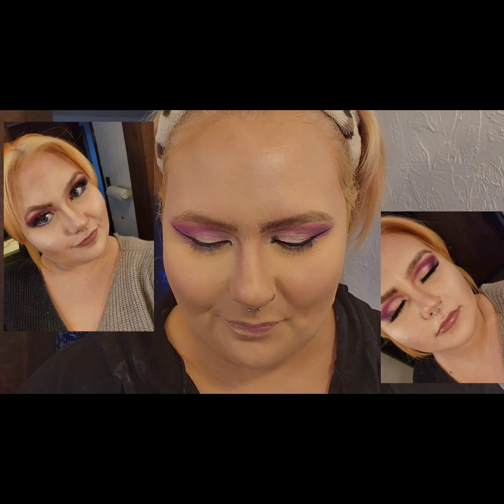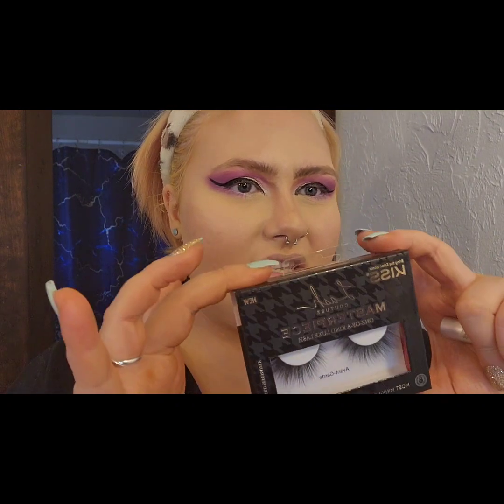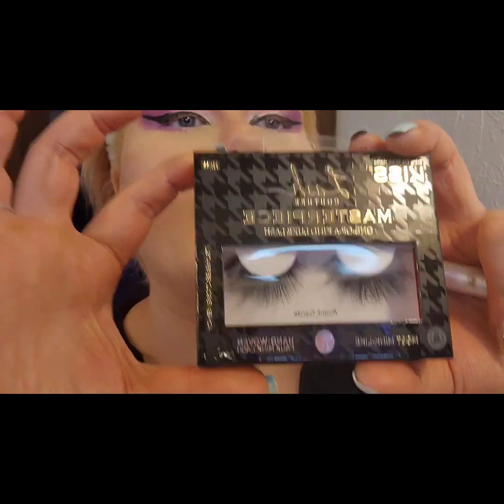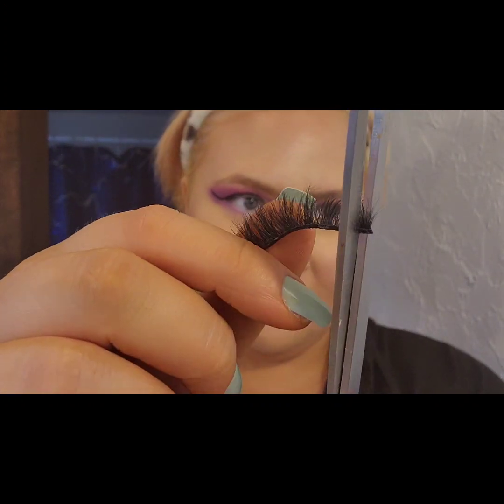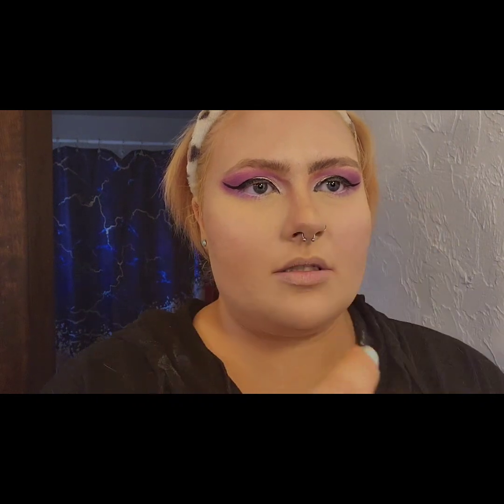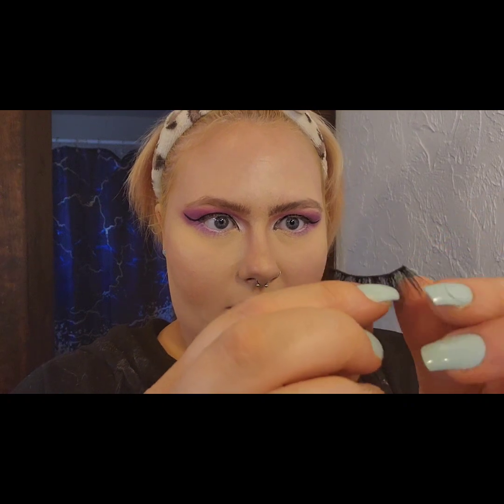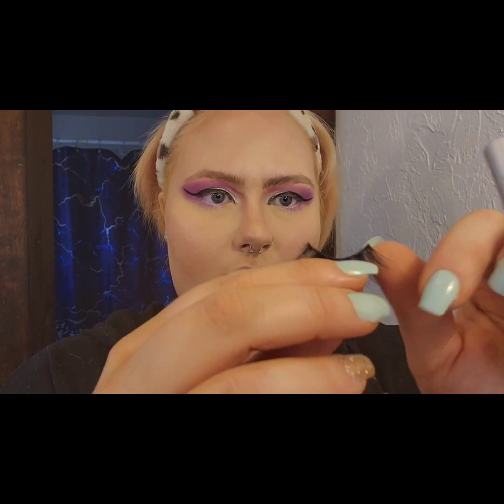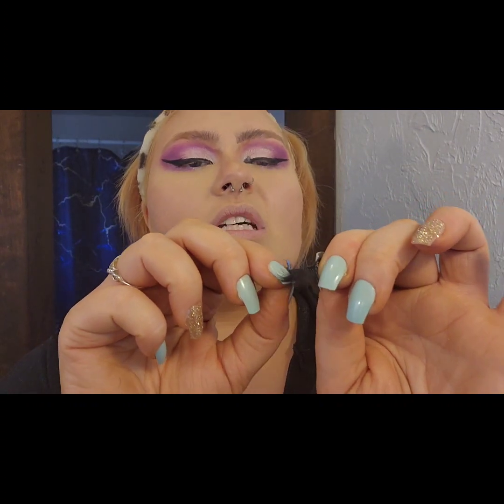How I do my lashes!!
Products used:
Kiss lash couture lashes (avant-garde)
Kiss lash strip latex-free glue